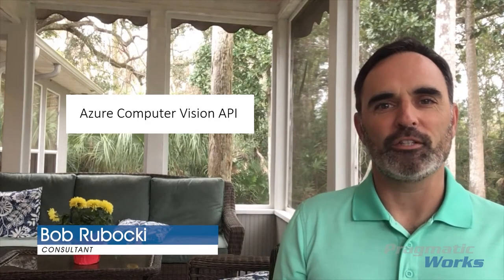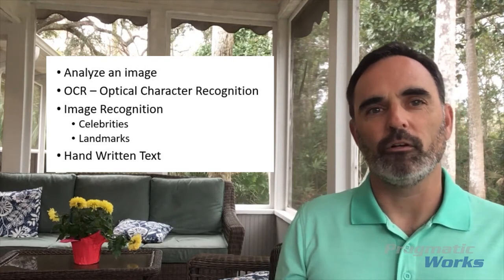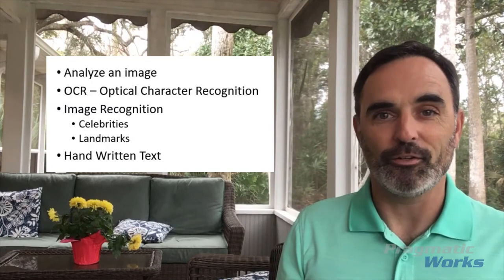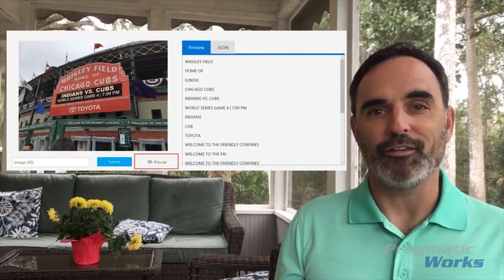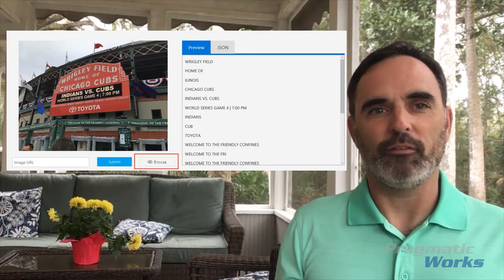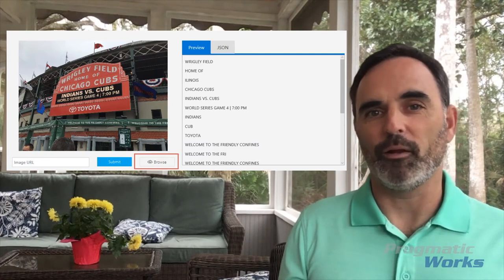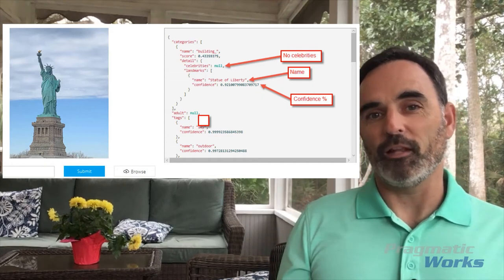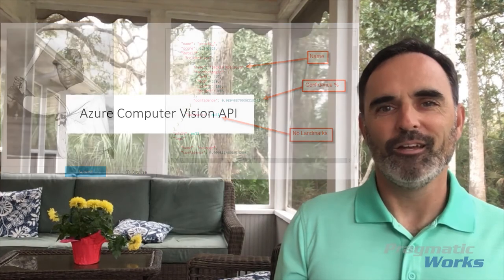Image Recognition with Azure Computer Vision API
Learn about Azure Computer Vision API along with some of its powerful functionality and what you can use it for.